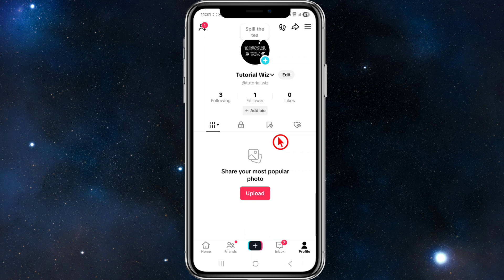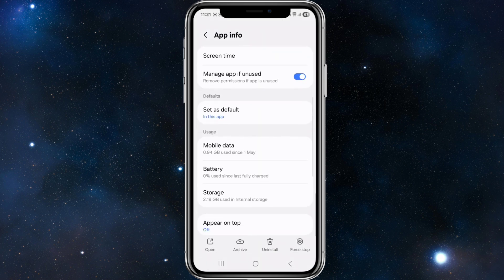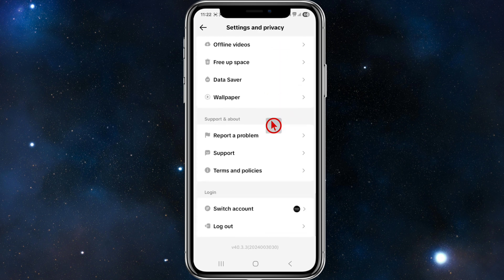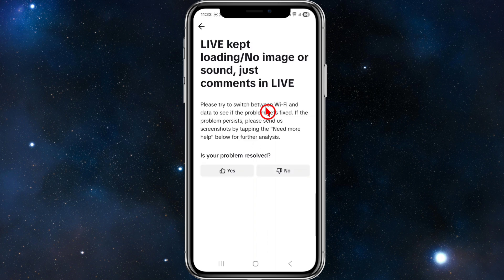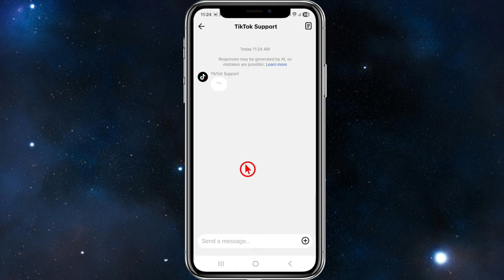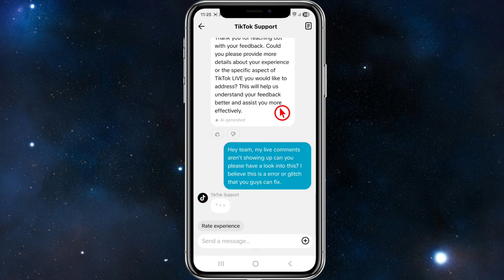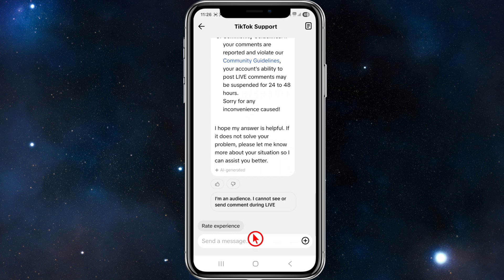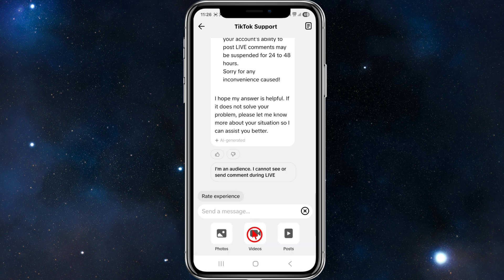How To Fix TikTok Live Comments Not Showing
In this video, I’ll show you how to fix TikTok Live comments not showing up—whether you're a viewer or a creator.  You’ll learn how to adjust comment settings, check for app issues, and troubleshoot connectivity problems.  If you're missing out on live interactions, this guide will help you get your comments back on track.